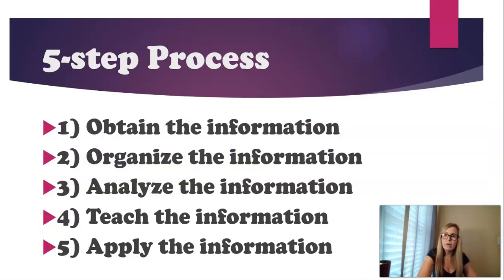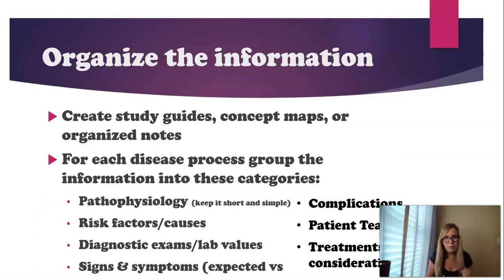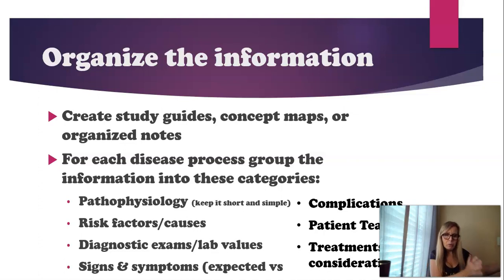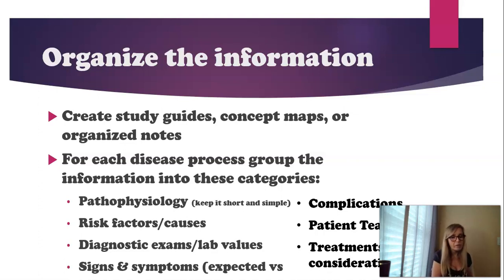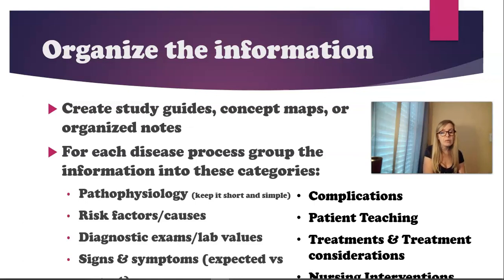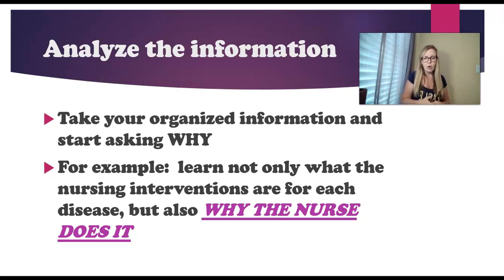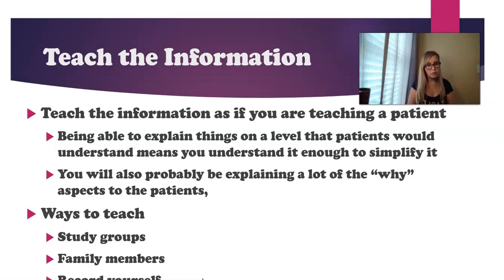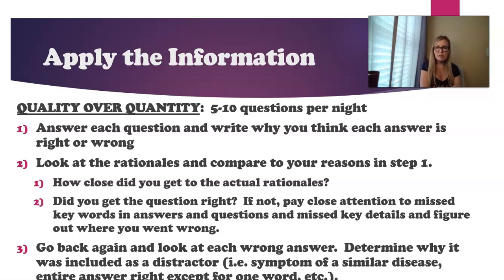How to Study in Nursing School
Nursing school got you going crazy?  Check this out!